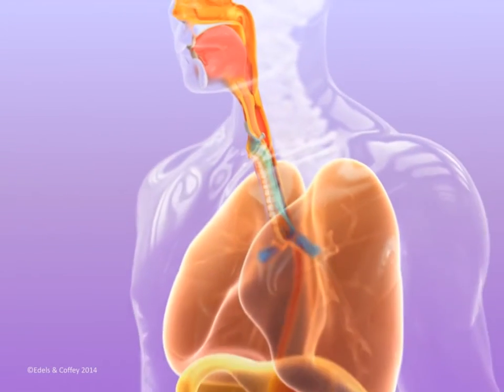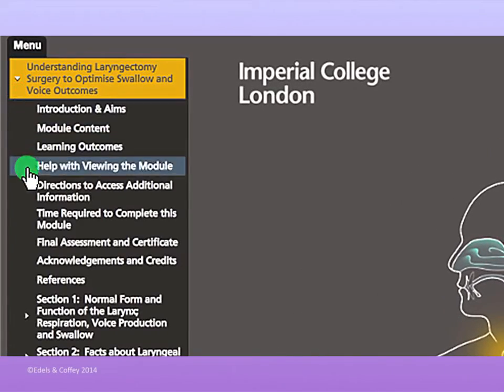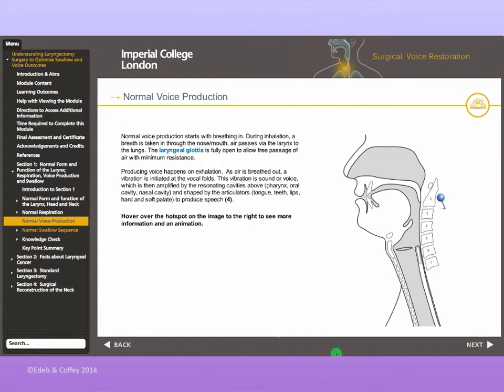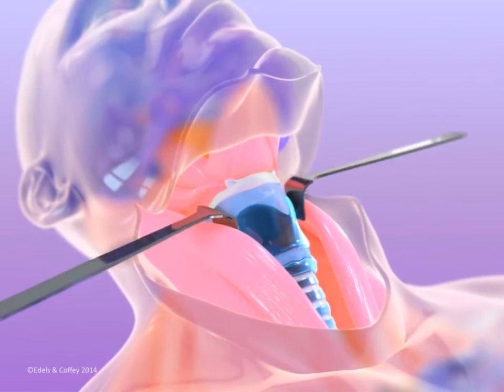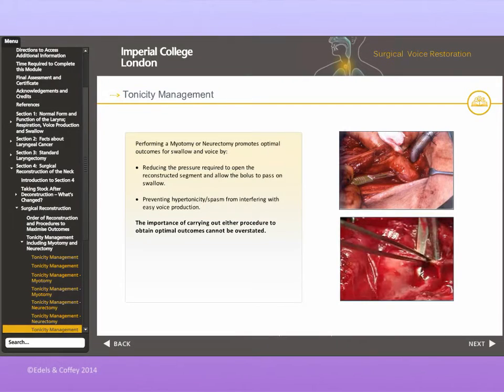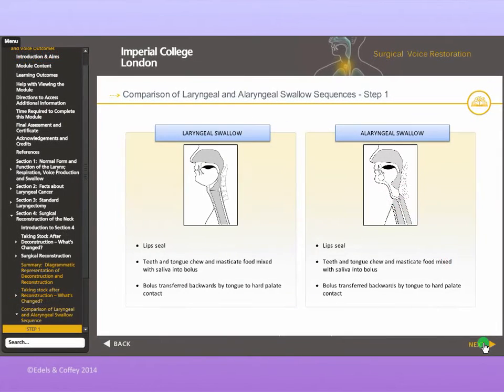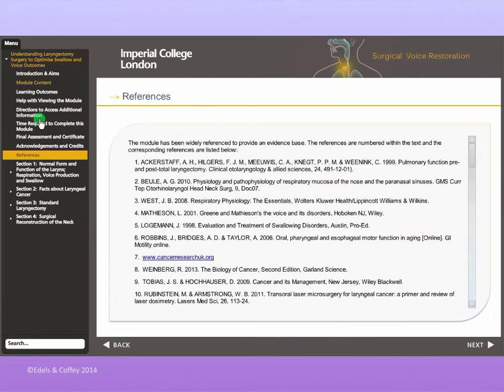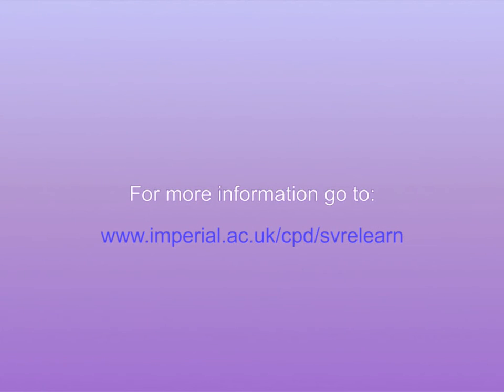Laryngectomy Surgical Voice Restoration Imperial College NHS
A unique Elearning module on Laryngectomy Surgical Voice Restoration for Head & Neck Cancer created by Yvonne Edels and Margaret Coffey with Imperial College, London and Imperial College Healthcare NHS Trust.  Designed for professionals working with these patients, it includes 3D animations of the surgery and how best to optimise swallow and voice outcomes.